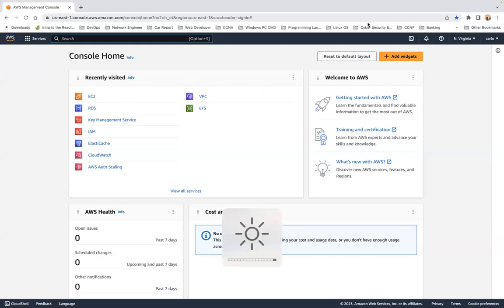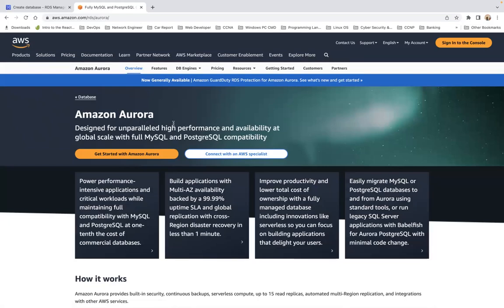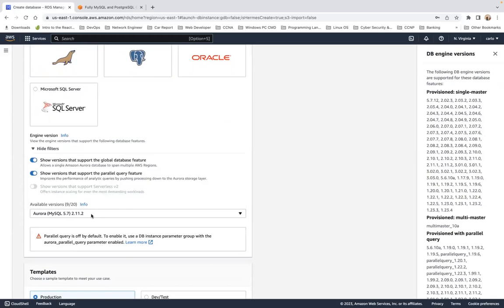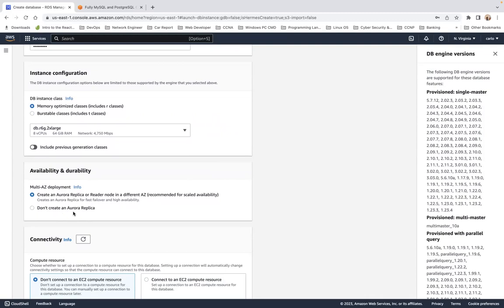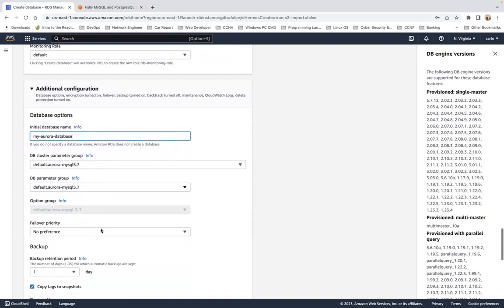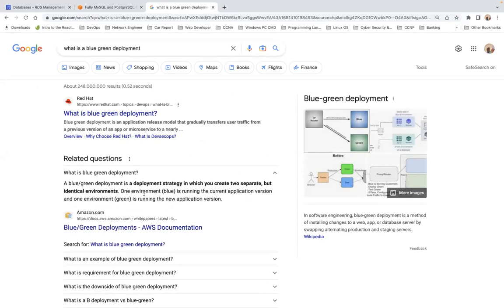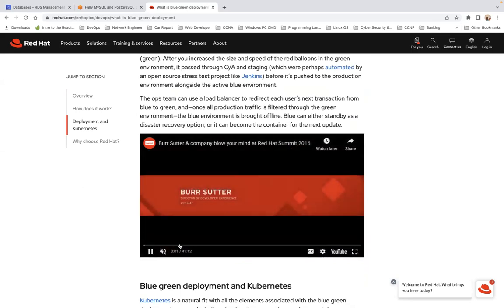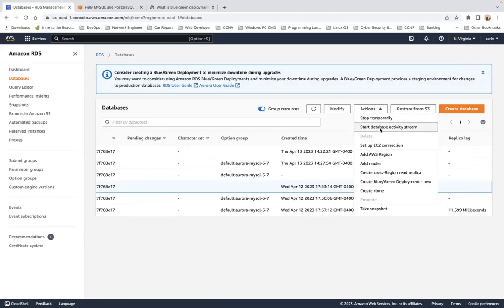Create Aurora Database in AWS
Aurora gives you the performance and availability of commercial-grade databases at one-tenth the cost. Amazon Aurora is a relational database management system (RDBMS) built for the cloud with full MySQL and PostgreSQL compatibility.